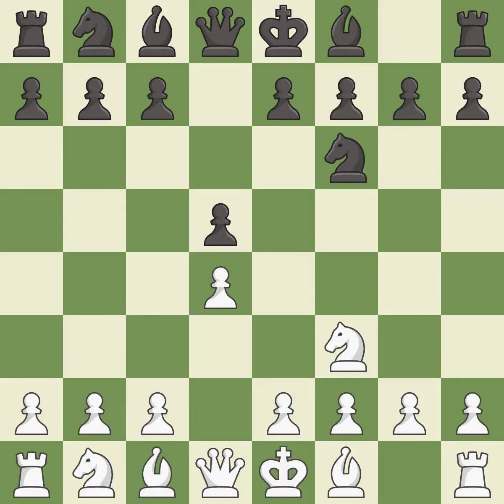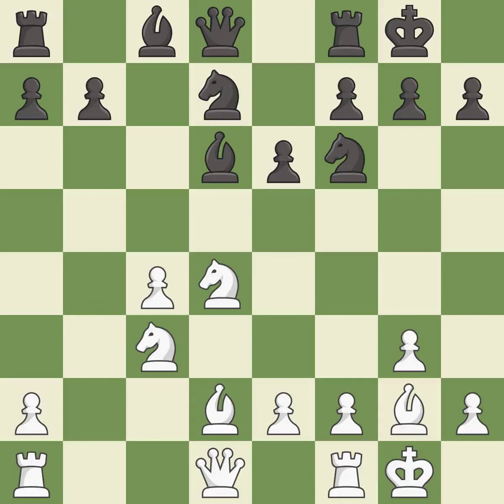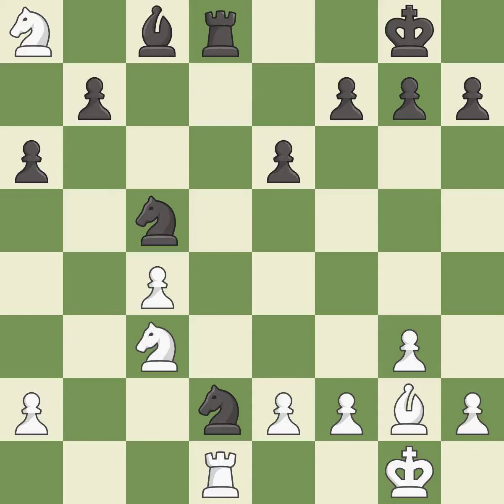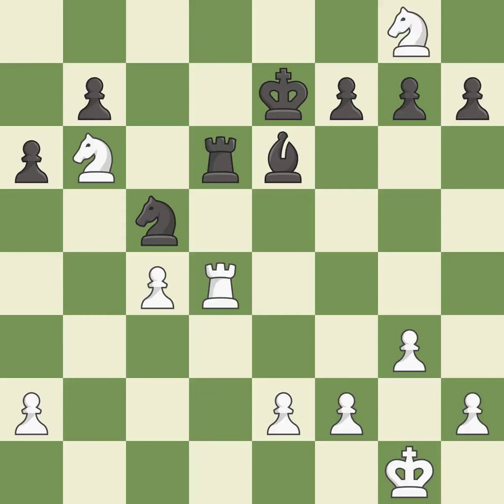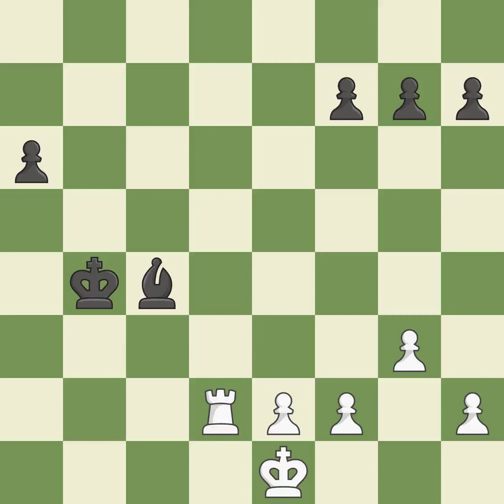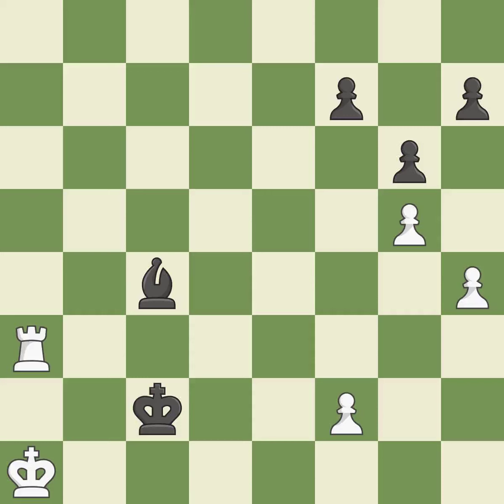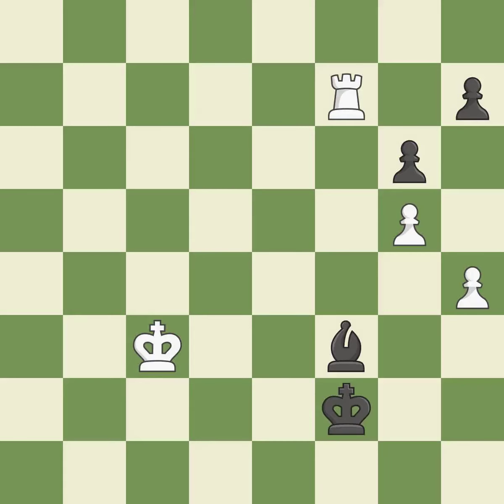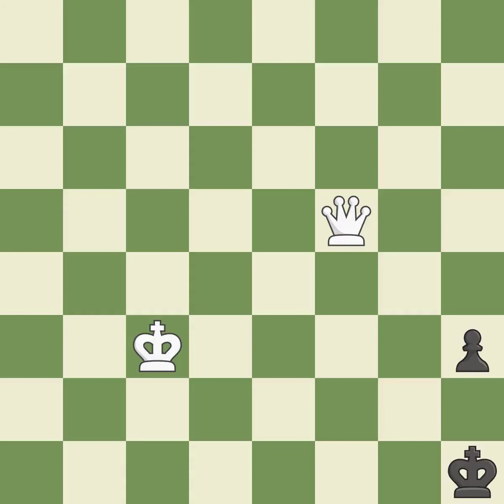,Queen's Gambit Declined: Catalan Opening